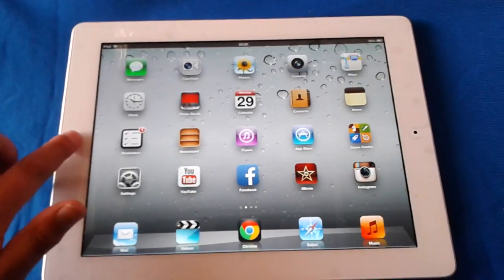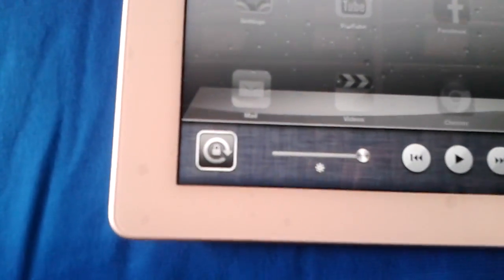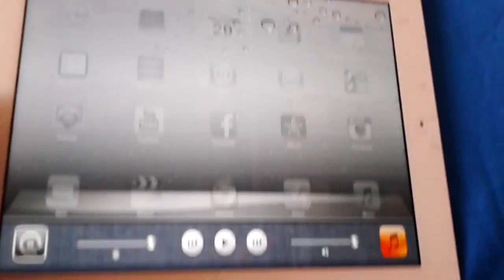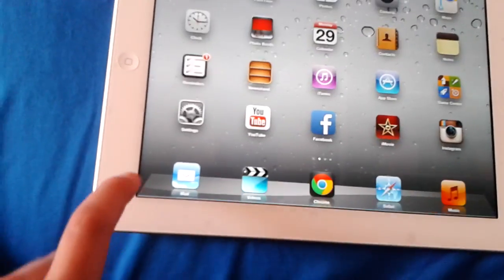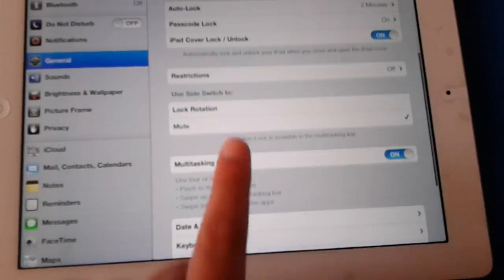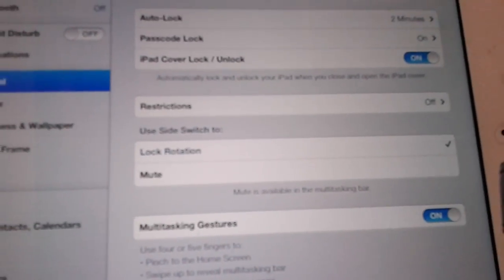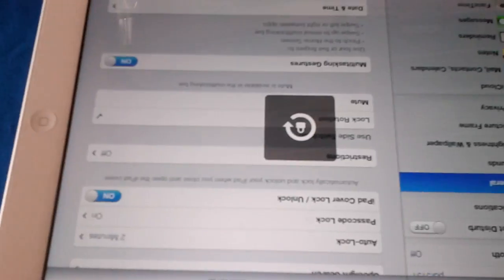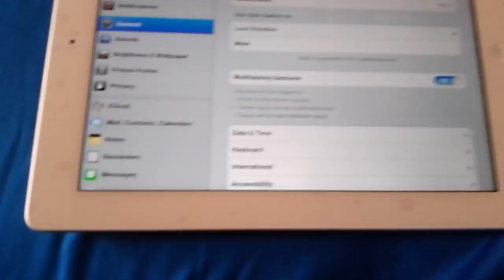How To Lock Screen Rotation on Ipad/Iphone/Ipod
hi welcome to idoyouknowhowtoi todays vid is on how to lock screen rotation on ipad/ipod/iphone